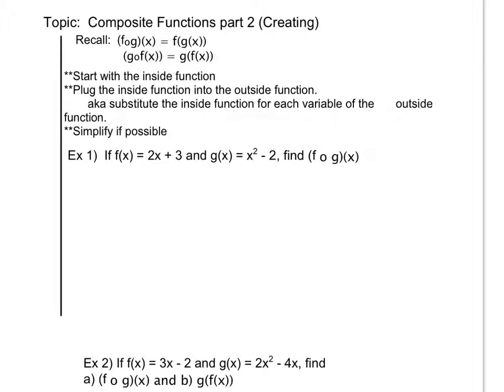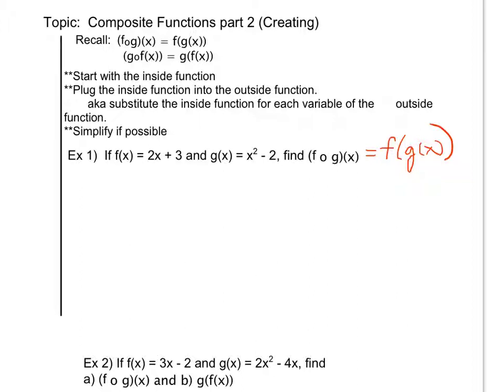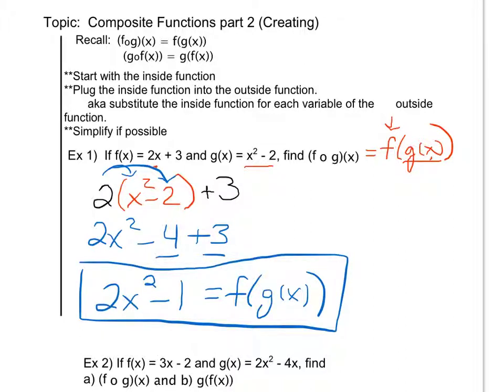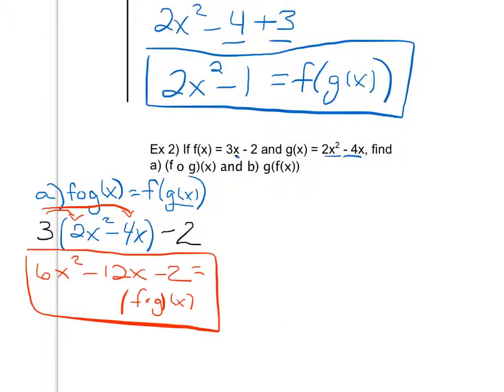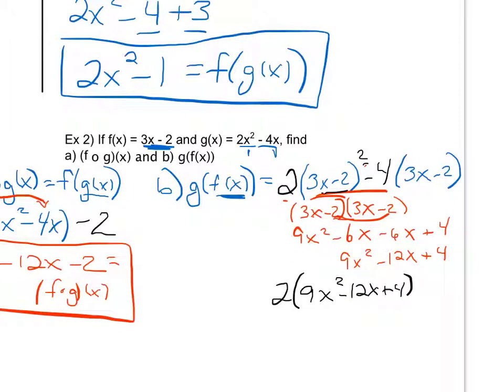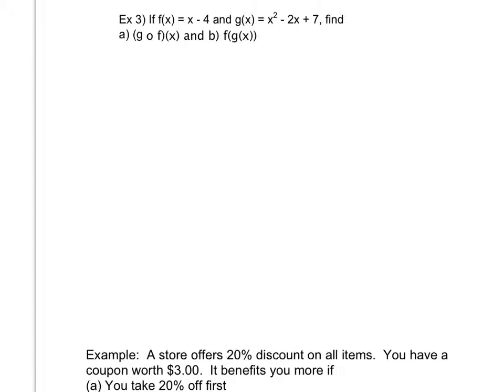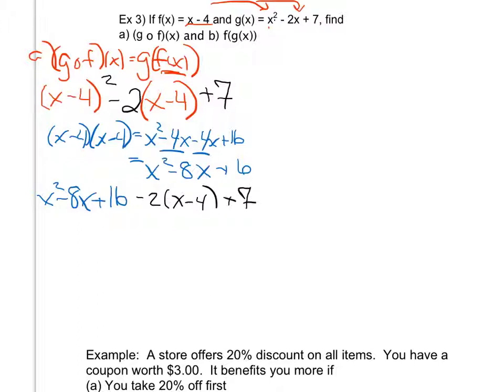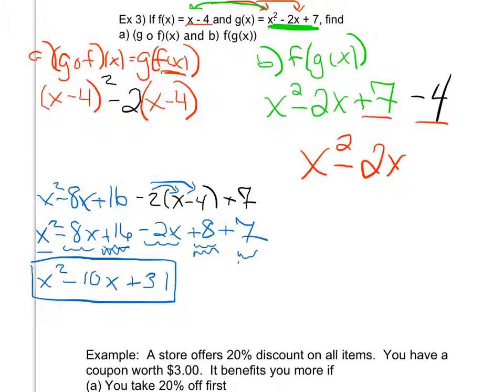Composite Functions Part 2 Creating New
Composite Functions Part 2 Creating